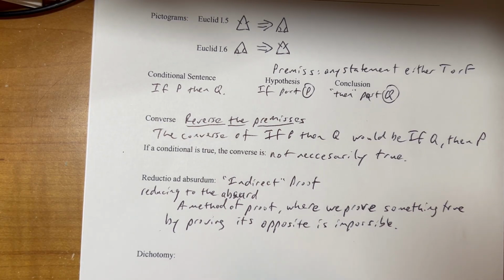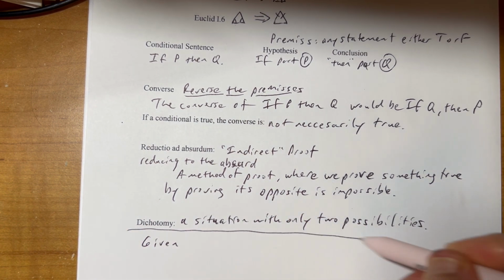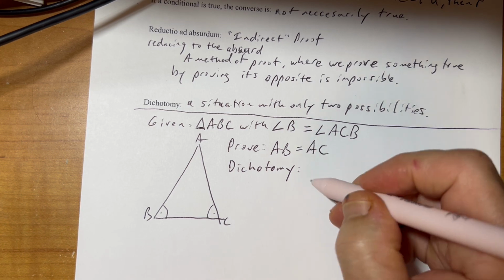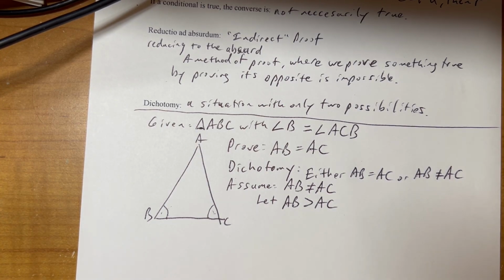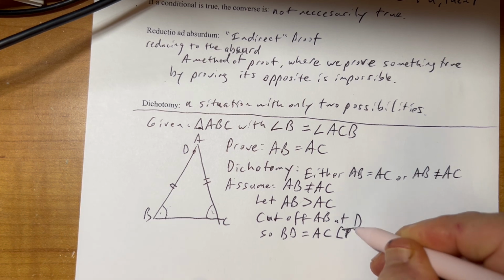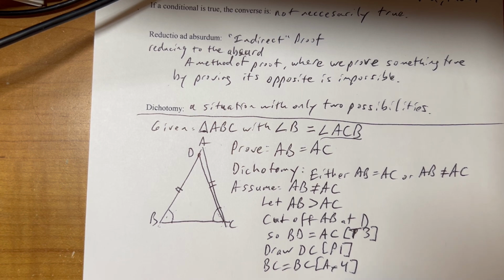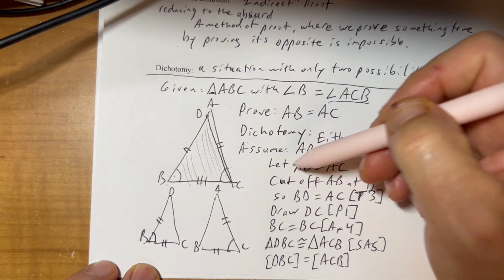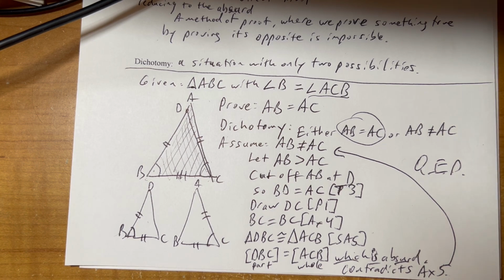Euclid I.6 B